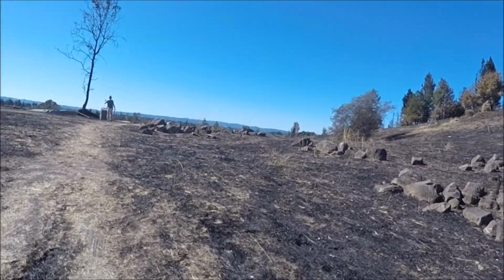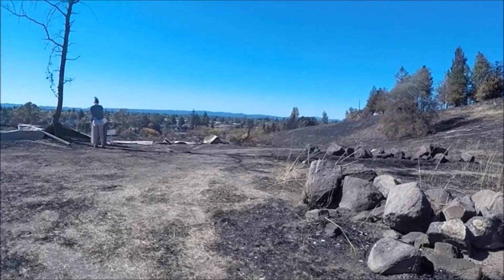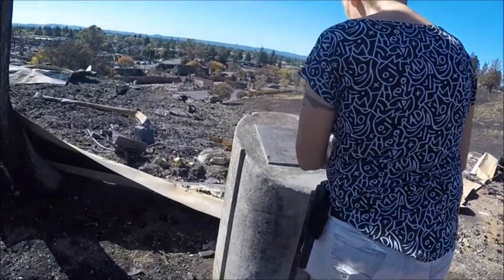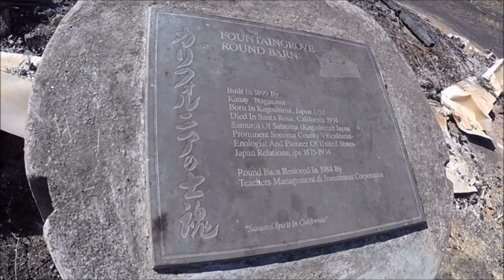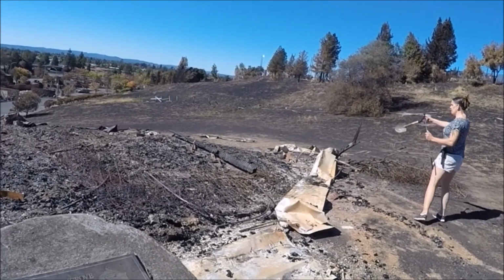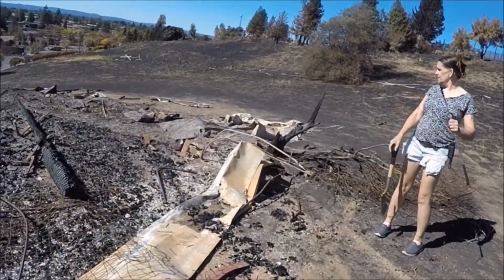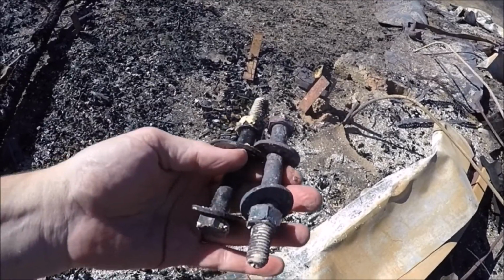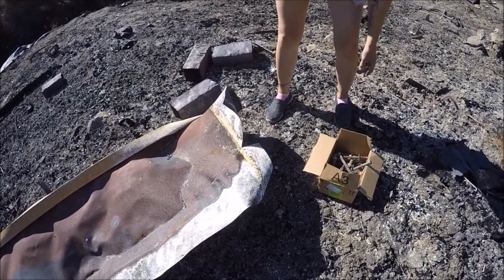Preserving Some Remains of Santa Rosa's Fountaingrove Round Barn...The Great Santa Rosa Fire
Missy Jenn and I returned to Fountaingrove to see if we could rescue any pieces of the Round Barn for use, maybe in a future Round Barn rebuild. We had seen people roaming the site and decided to act before everything was stripped away. We were surprised the site was not secured and were upset to see people roaming the site and taking pieces.. Our idea is to hold the small hardware we recovered and then present it to the present site owner. We feel good doing this kind of work to preserve history for future generations.